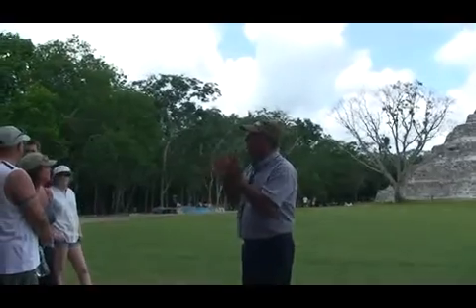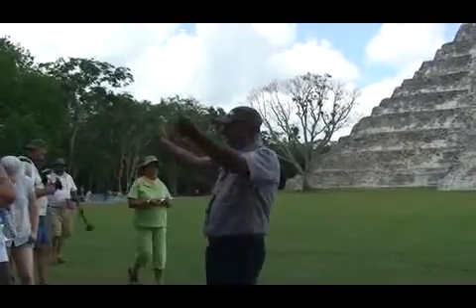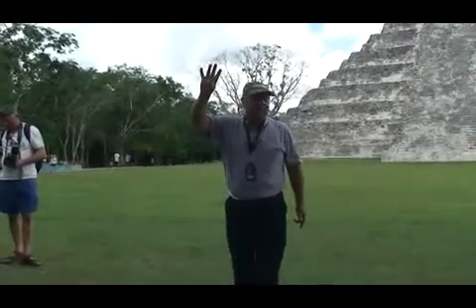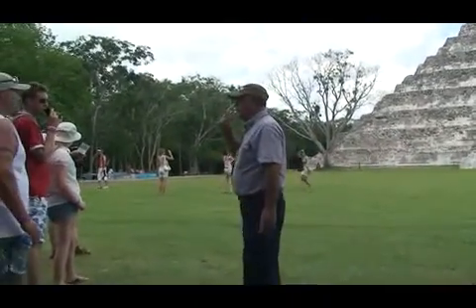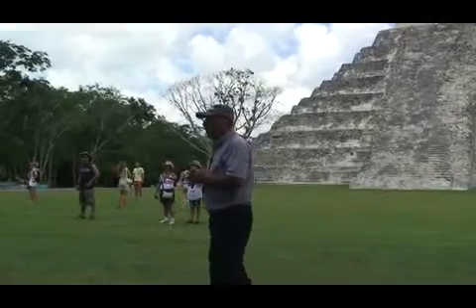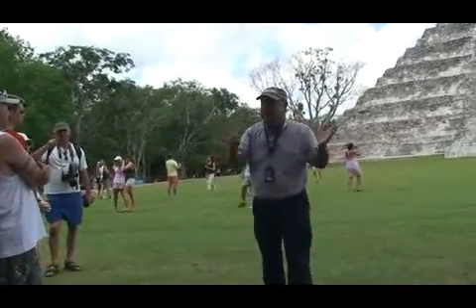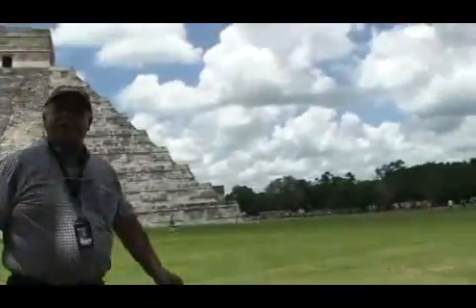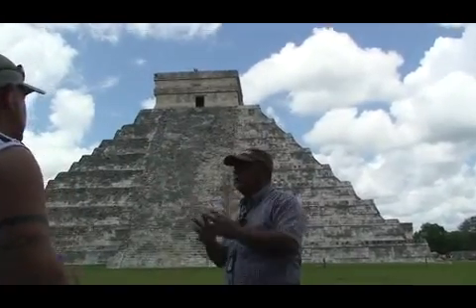00021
Cancun '09 - To be edited later